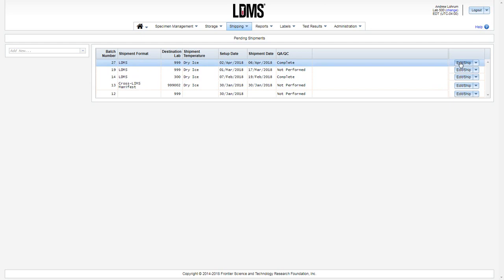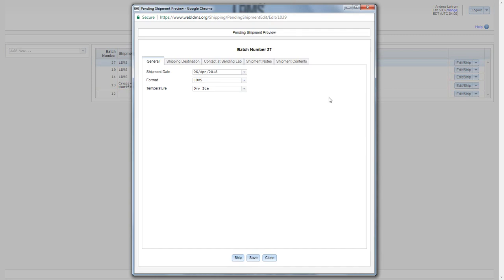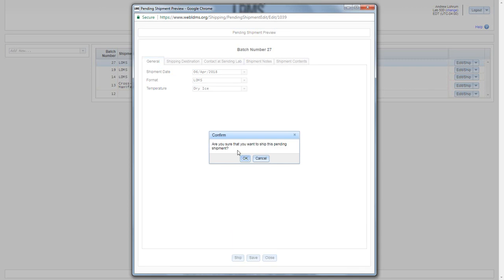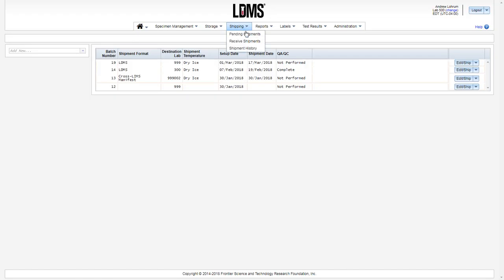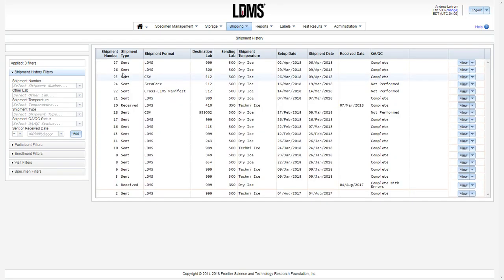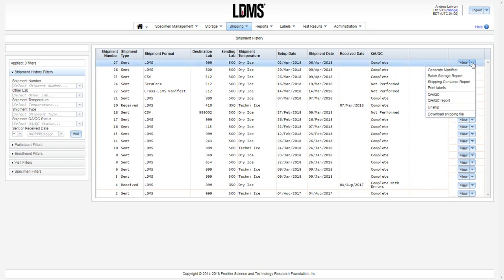LDMS (web) Shipping module: Creating the shipping file and manifests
This video explains how to create the shipping file and paperwork for an LDMS shipping batch after creating the batch, adding contents, and performing QA/QC.